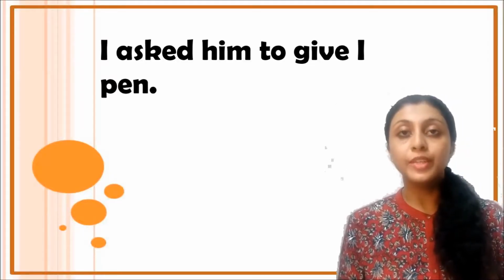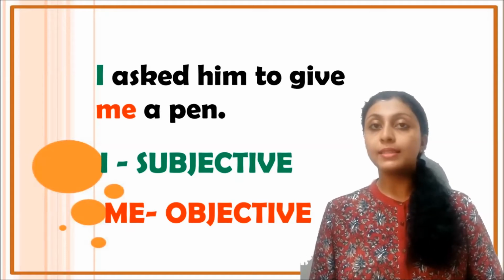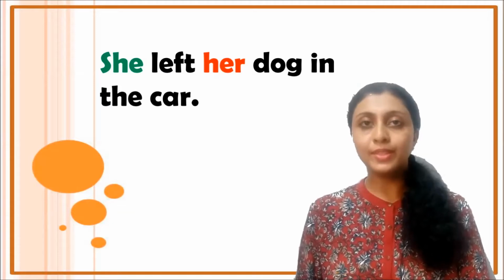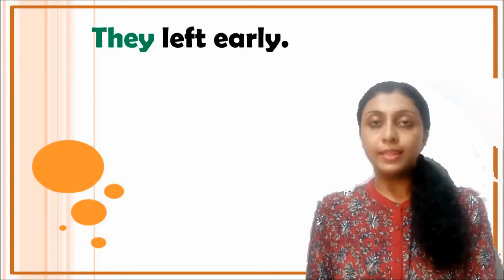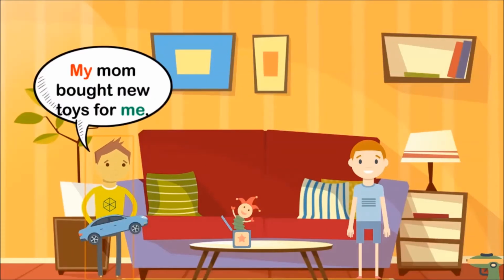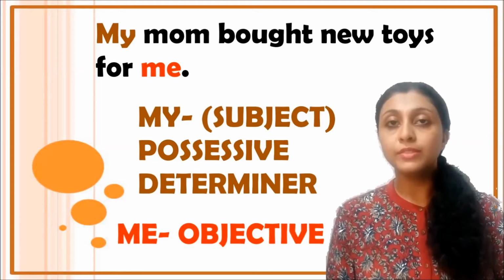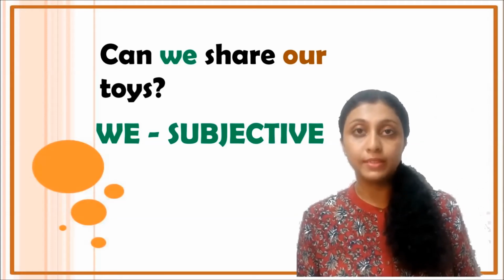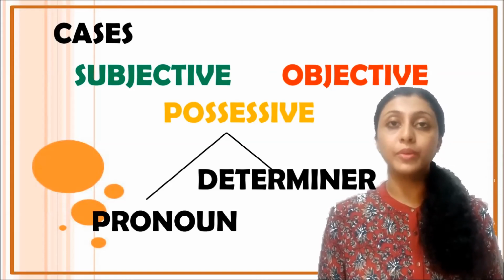What is Grammatical Case? | English Grammar | LIY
Grammatical cases include
SUBJECTIVE
OBJECTIVE
POSSESSIVE

The possessive case is divided into determiners and pronouns.
Let's learn more about them.